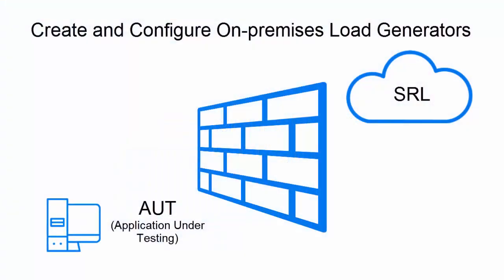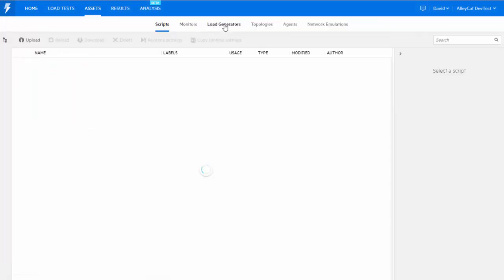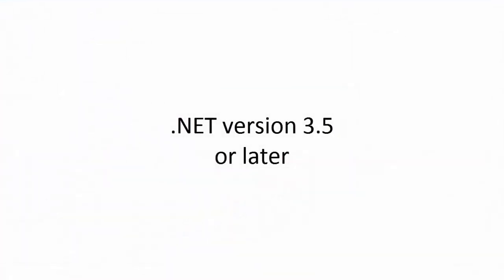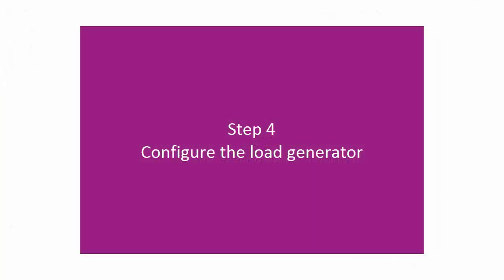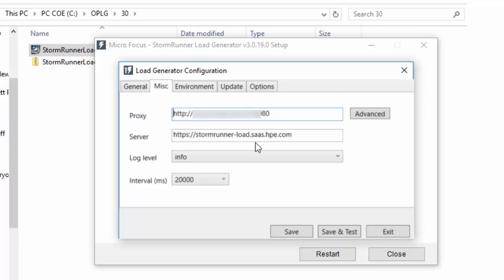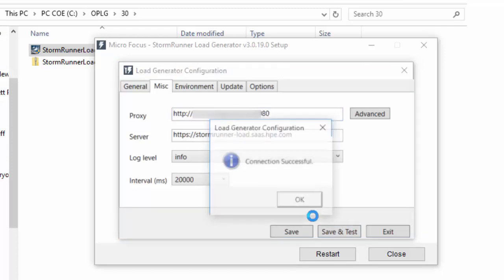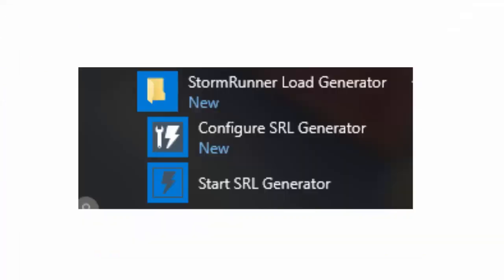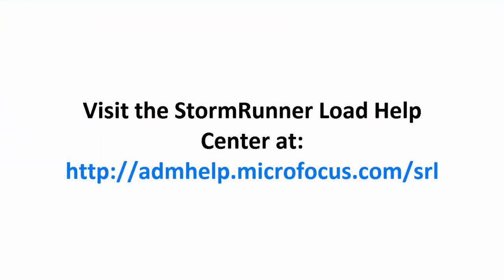Create and configure on-premises load generators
Learn how to create and configure on-premises load generators for StormRunner Load.